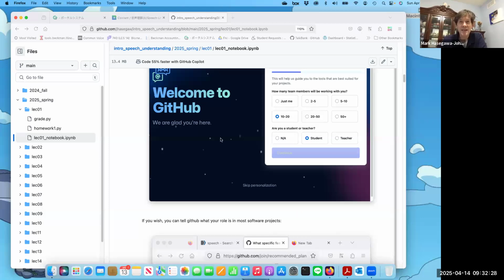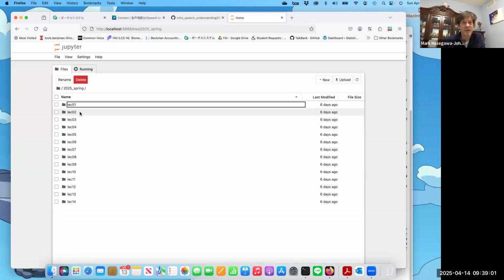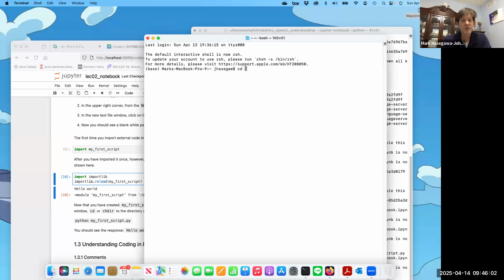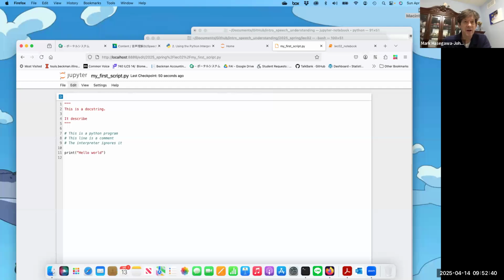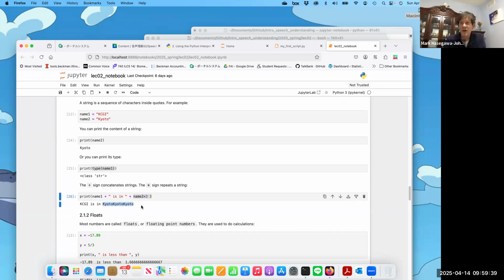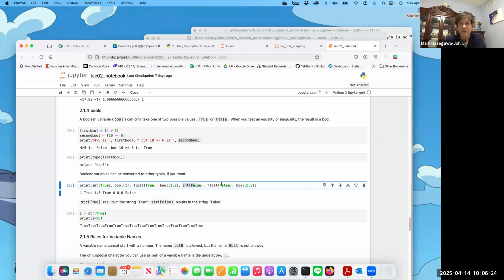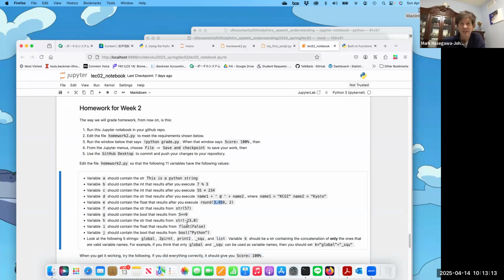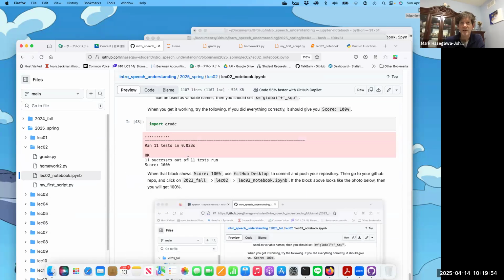Intro to Speech Understanding lecture 2, spring 2025